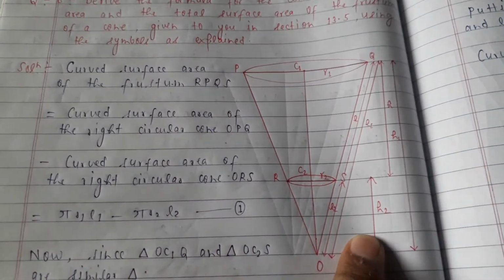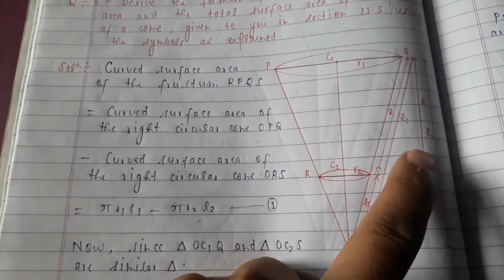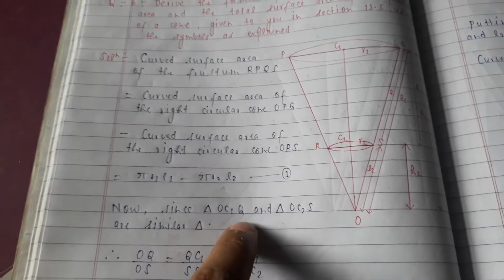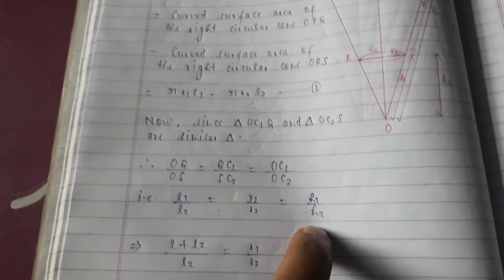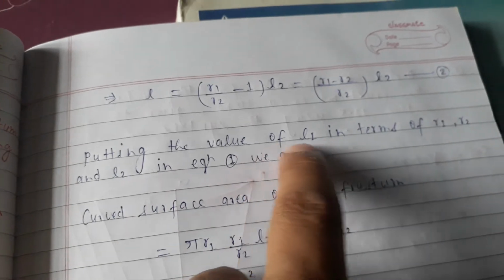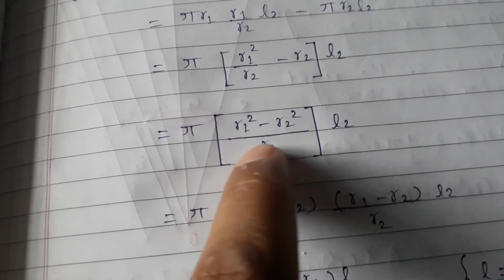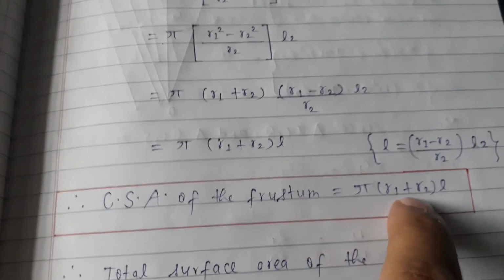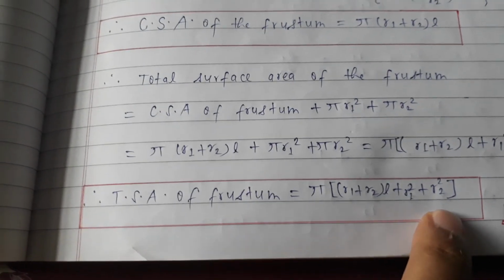Maths of class 10th from NCERT Book by Lalit Mishra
Mensuration of Exercise 13.5 question- 6